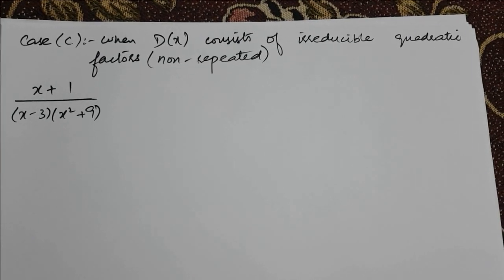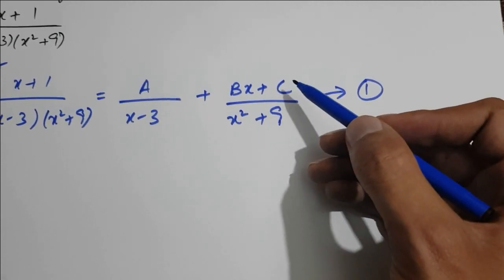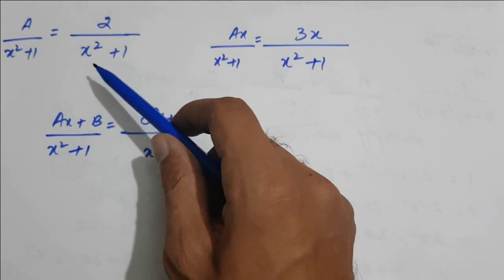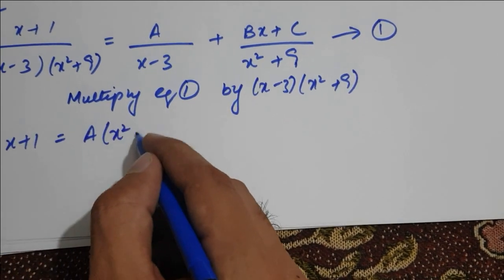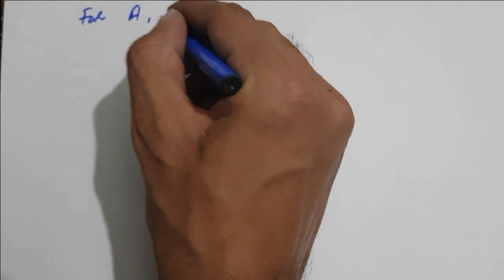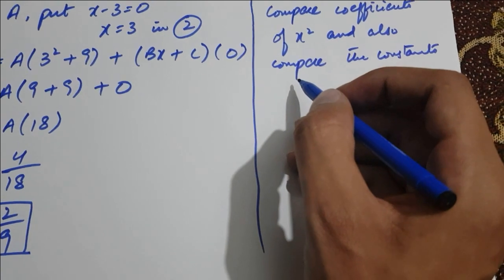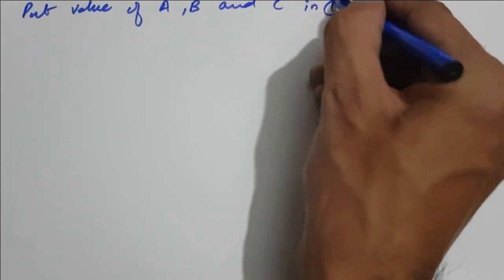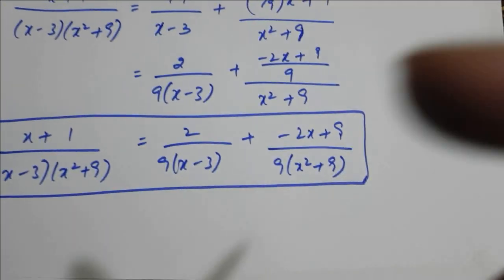PARTIAL FRACTIONS- LECTURE 4-Quadratic factors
When D(x) contains irreducible quadratic  factors